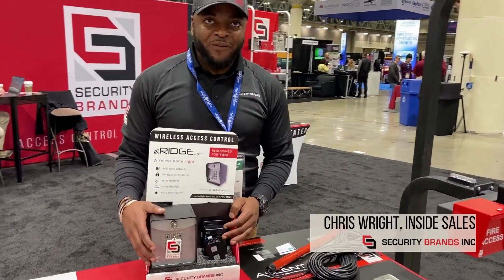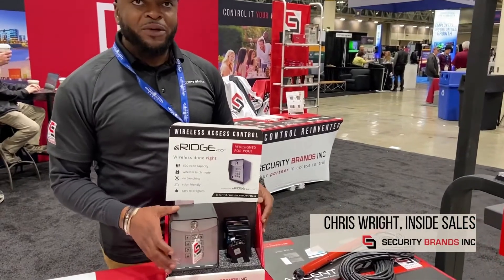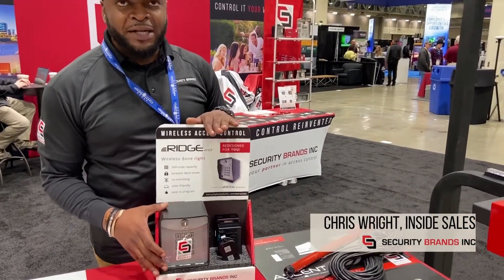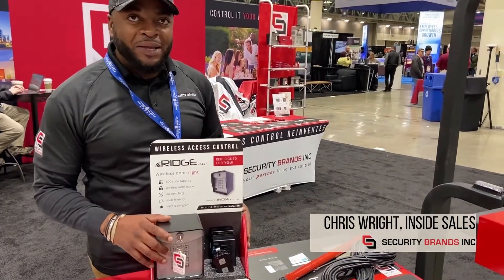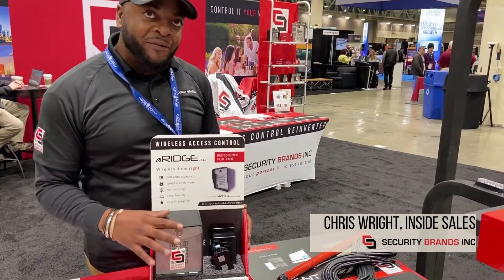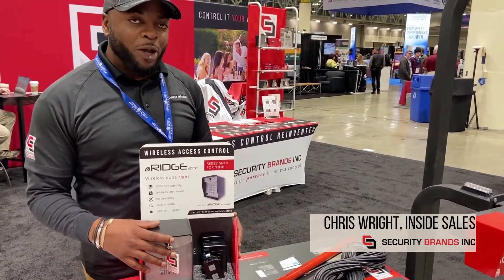Take a closer look at the Ridge Wireless Family from Security Brands, Inc.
Our innovative Ridge Wireless™ technology brings you the most versatile and responsive wireless-access-control solution around!

The new Ridge Remote allows you to control two gates. The remote also features momentary and latch relay operation modes.